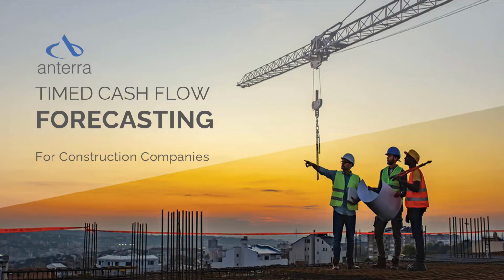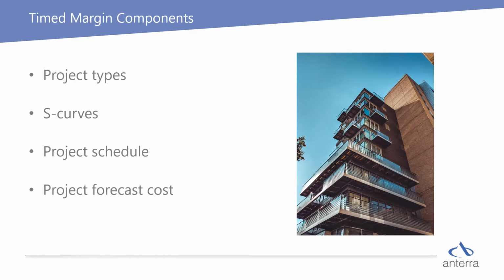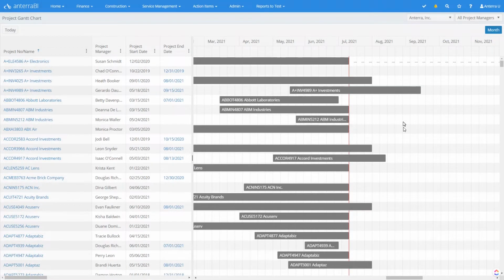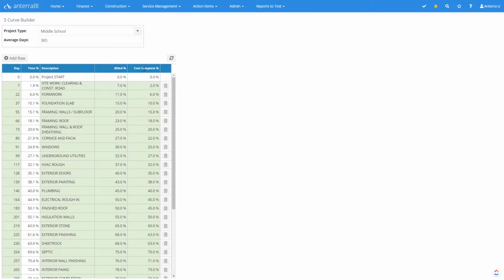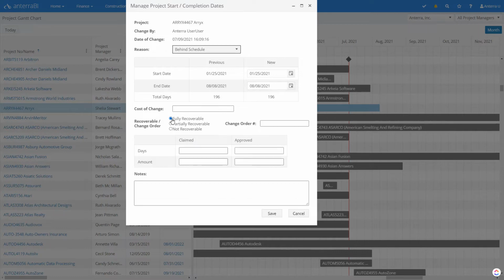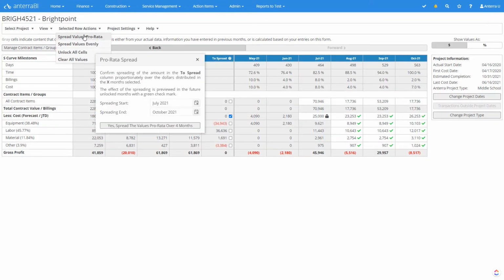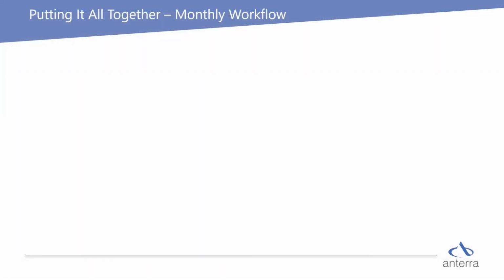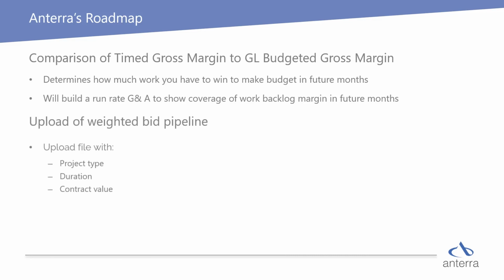Timed Cash Flow Forecasting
Predict cash surpluses and deficits using S-Curves and automated tools in AnterraBI™ 'Timed Cash Flow Forecasting.'